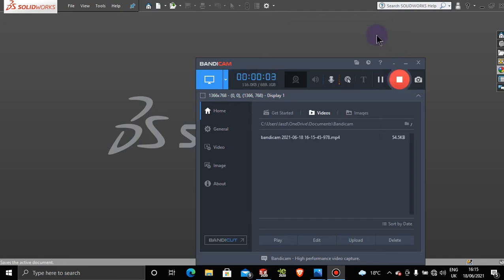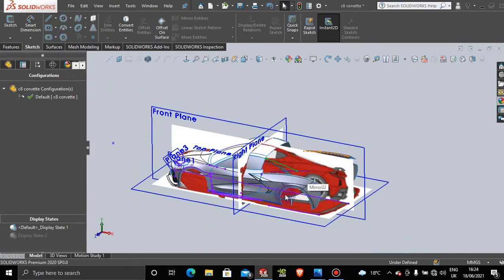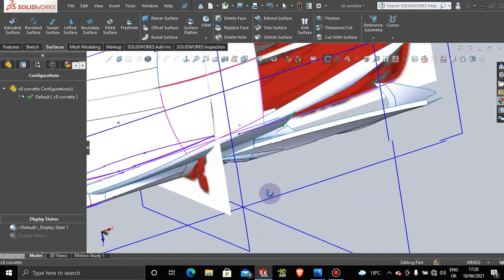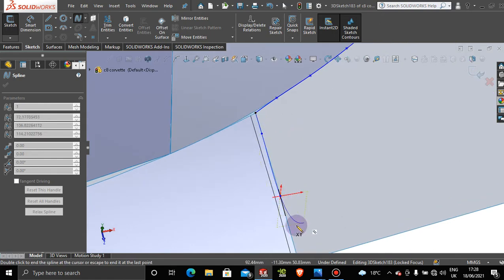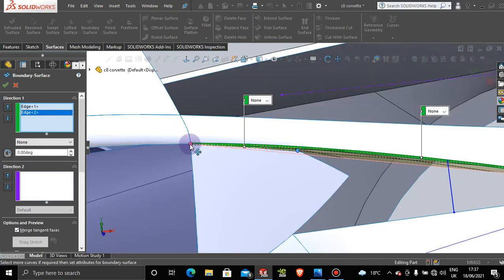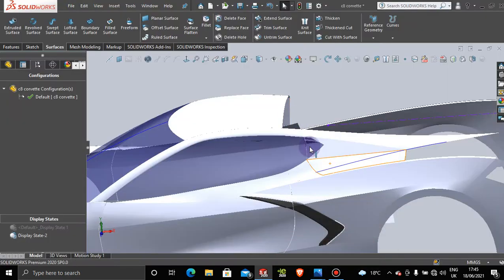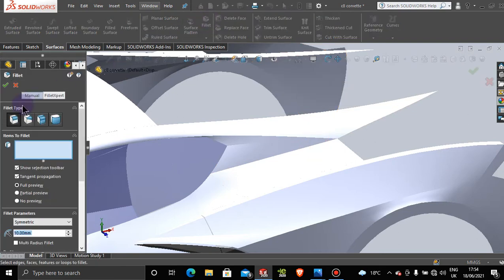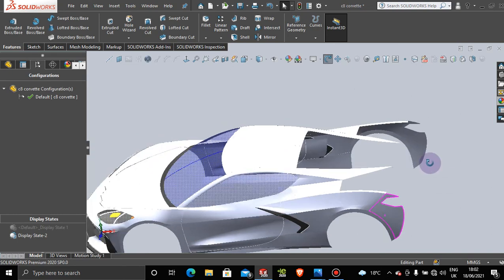Solidworks tutorial C8 Corvette part 29 fix